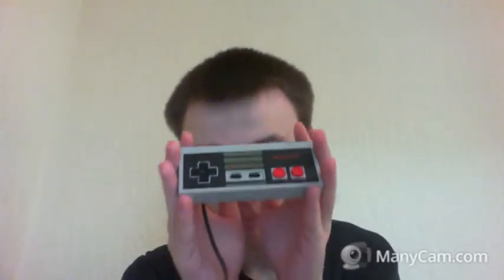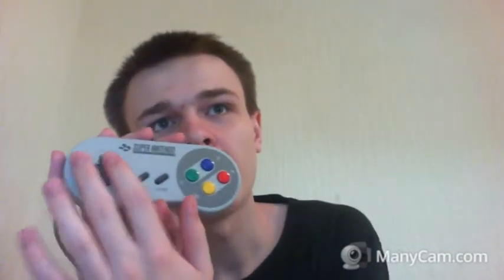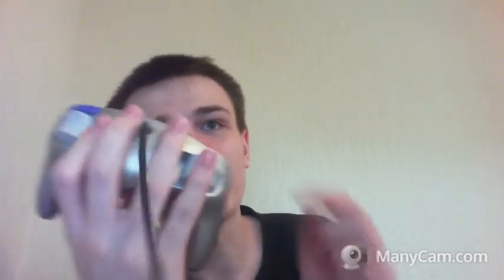the history of Nintendos controllers